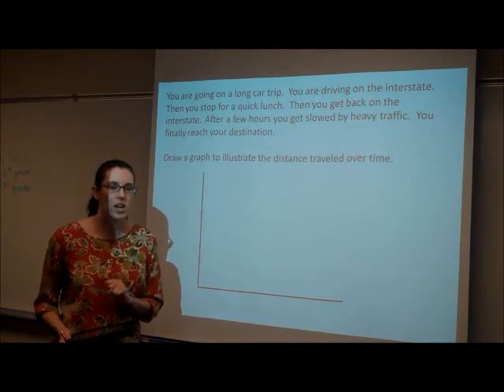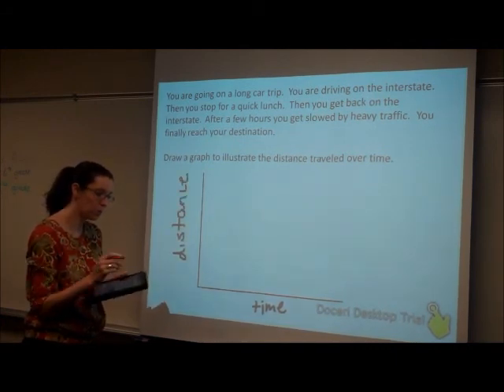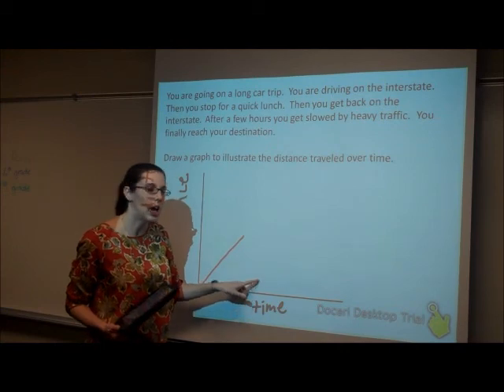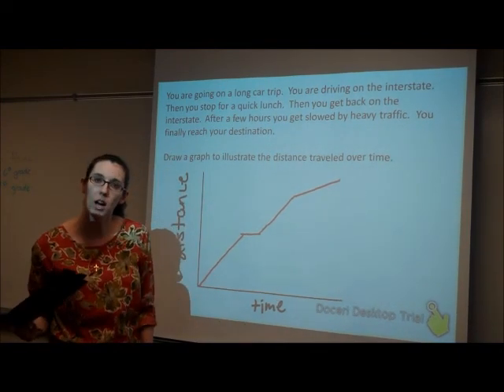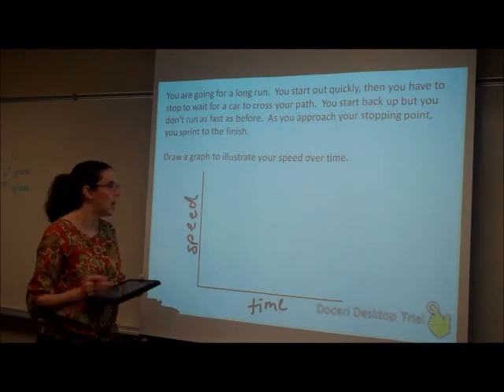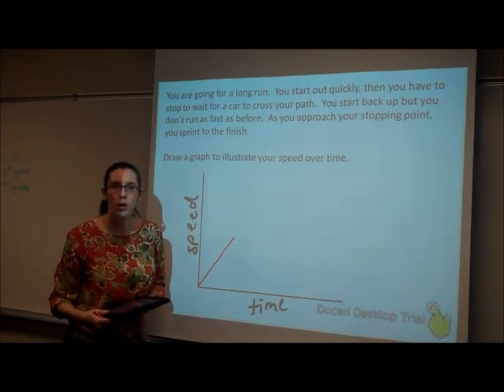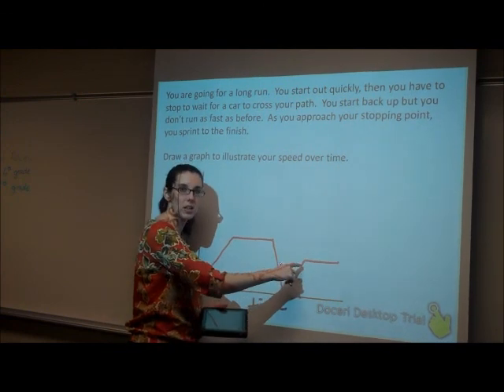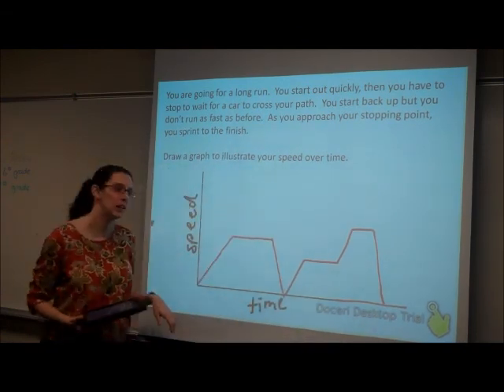graphs of events